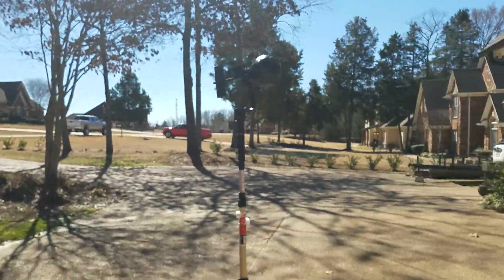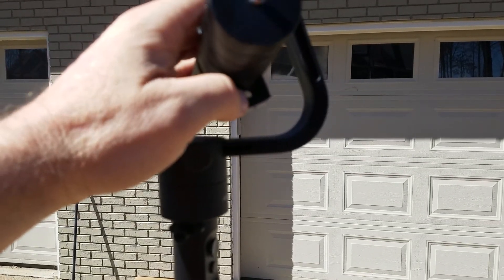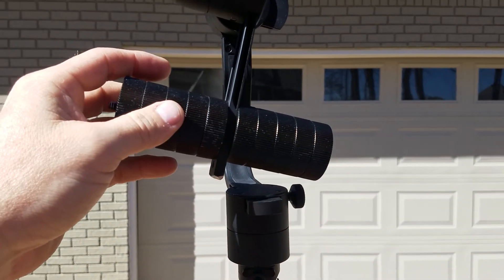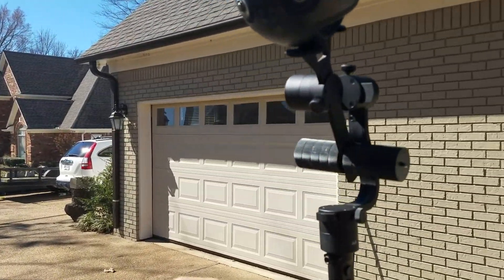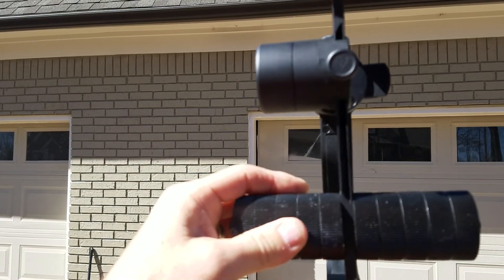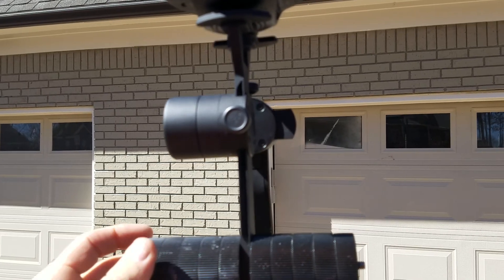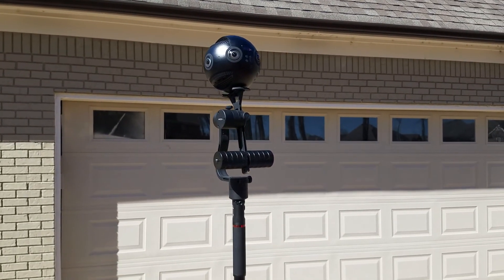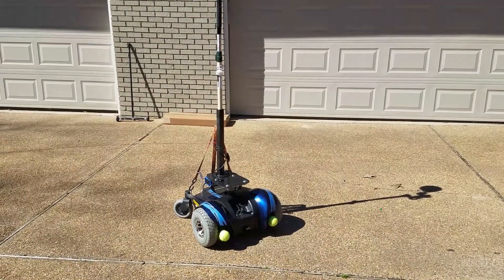Mod a Moza Guru 360° Air to balance Insta360 Pro properly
This video shows the necessary modifications to balance your Moza Guru360 Air gimbal when using the Insta360 Pro camera.  This gimbal is GREAT... once you actually get it balanced with the Insta 360 Pro.

First off sorry for the video quality as it was shot on my S7 phone.  I was short on time but really wanted to get this video out.

Here are the steps I cover.
Step 1. Cut off the vertical arm just above bottom screw hole.
Step 2. Cut a 1/4 x 20 screw about 7/8" long.  You will put this through (now 2nd hold from bottom).
Step 3. Attach 5 weights on both sides (even with each other).
Step 4. Balance

When balancing VERY VERY tiny movements make a huge difference.  So once you are close only move 1/64" of inch or less.

When balancing
A. First roll so that vertical arm is horizontal and balance camera and bottom weights.
B. Turn camera back in upright position and now balance so that camera does not roll side to side.
C. Adjust the camera itself so that it does not front to back.  If it rolls front, then loosen and move camera back so that it does not pitch forward or back wards.
D. Repeat Step A.  Make sure you check it with motor on topside and bottom side.  If all steps done correctly this setup should be balanced no matter what position it is in. That is what balanced means :)

Unfortunately this gimbal can not be balanced with the Inta360 Pro unless these modifications are made.  I hope this helps you guys.